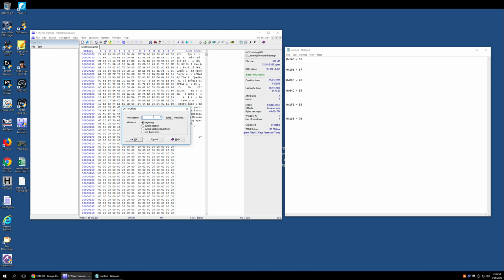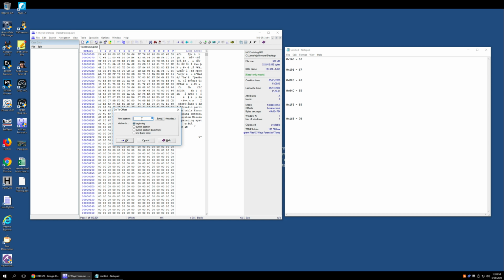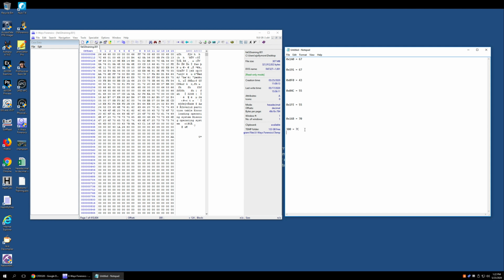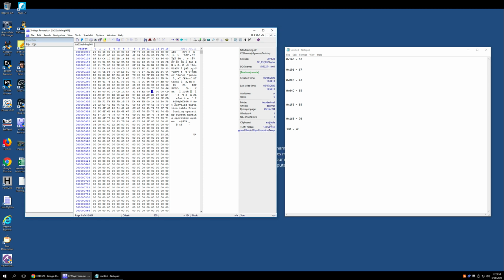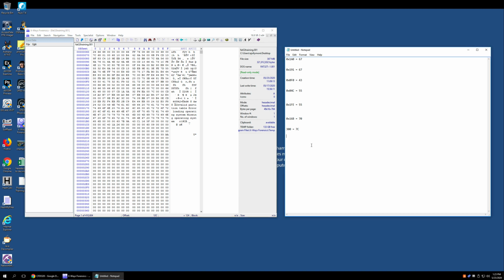CFDI-320: Week 1 - Overview Page, Navigation and Sweeping 3 Locating Offsets using Tools